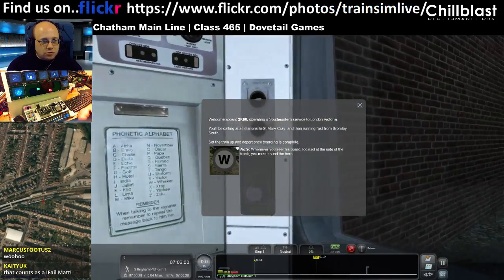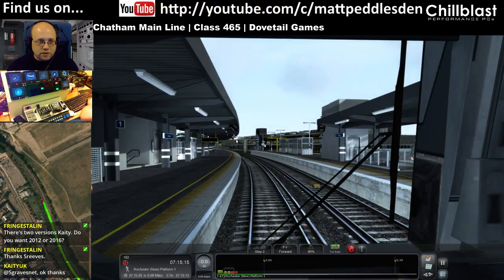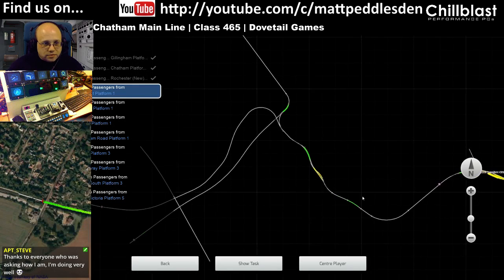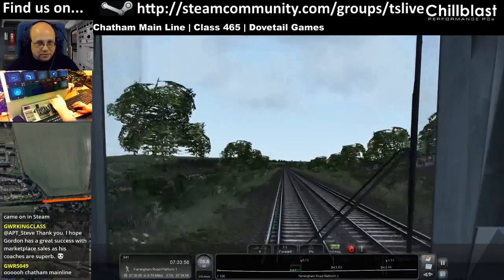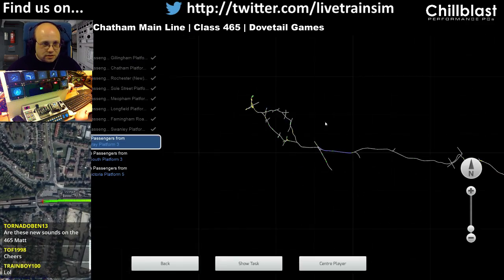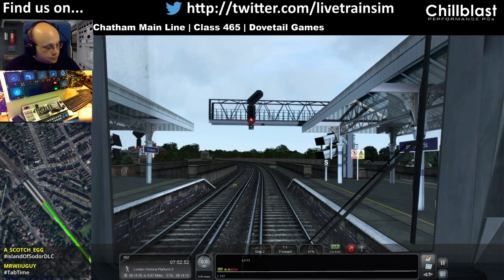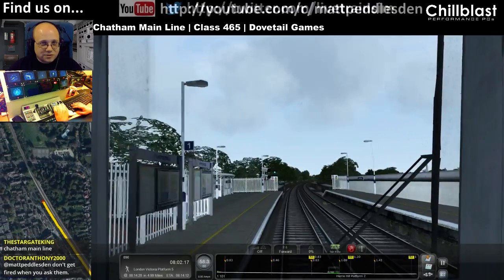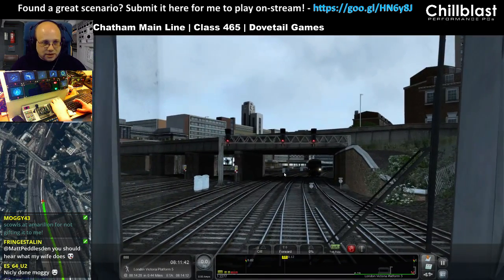Let's Play Train Simulator 2016 - Chatham Mainline, Class 465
This scenario is Gillingham to London Victoria, it comes with the new Chatham Mainline route.  We drive the Class 465 on a stopping service along most of the route in to Victoria.

My series of Let’s Play Train Simulator 2016 videos cover a wide range of routes and trains with full commentary and interaction with a live audience on Twitch as I drive.